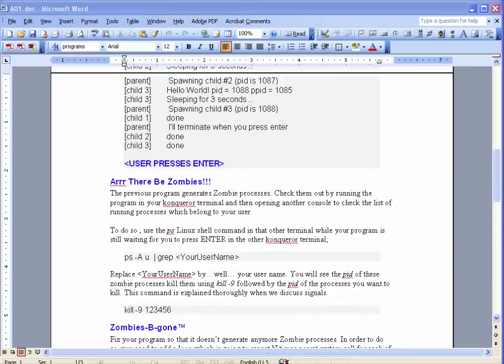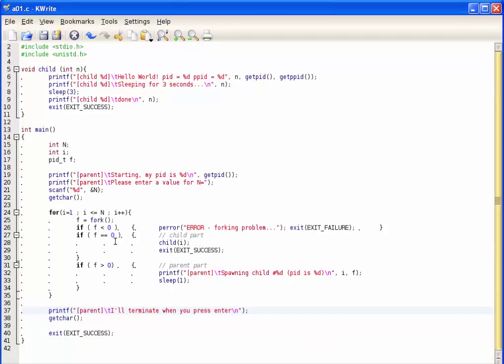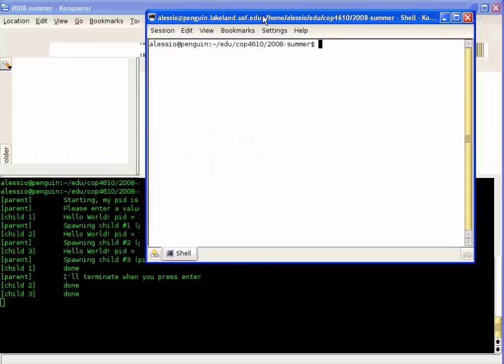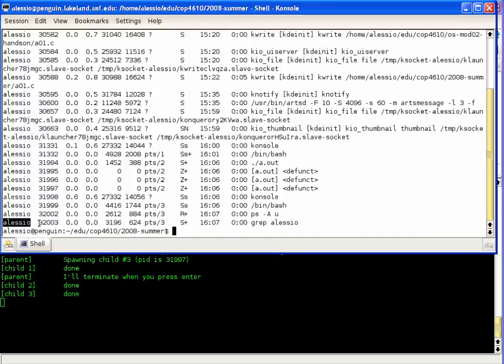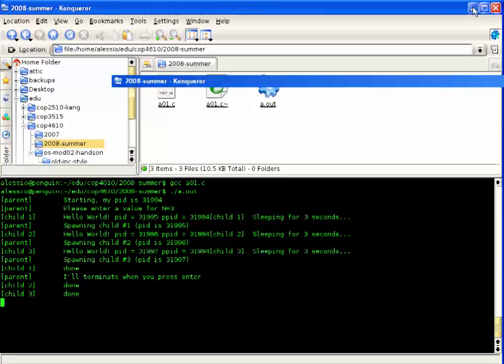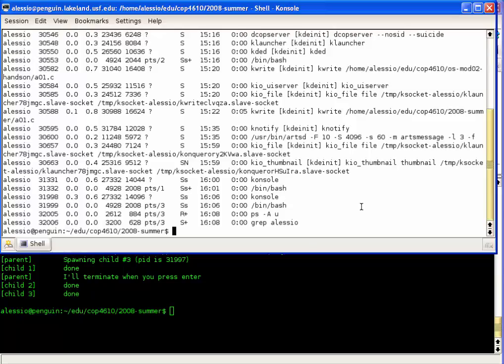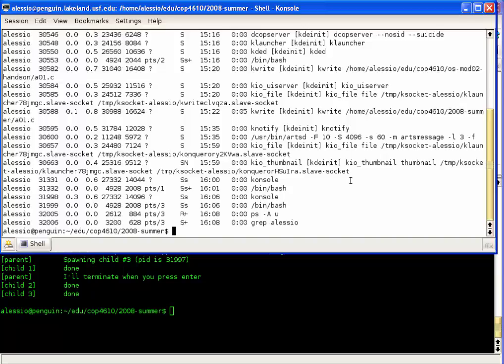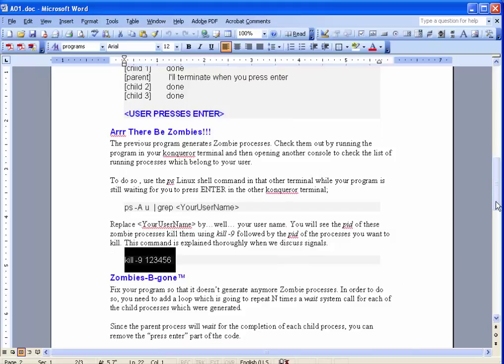LIN02 - a01 - 2